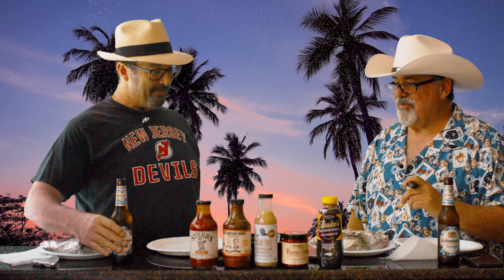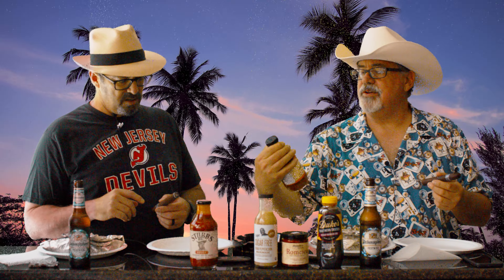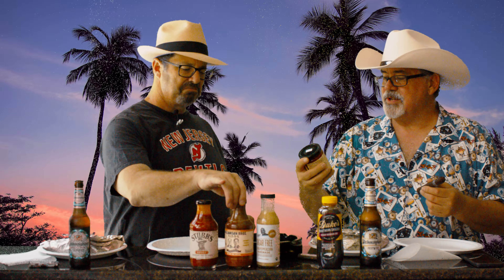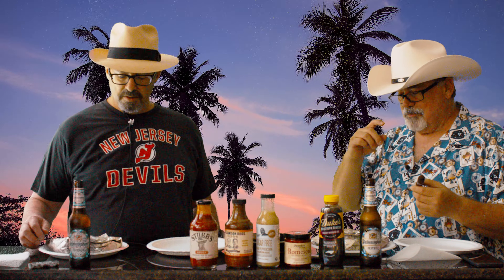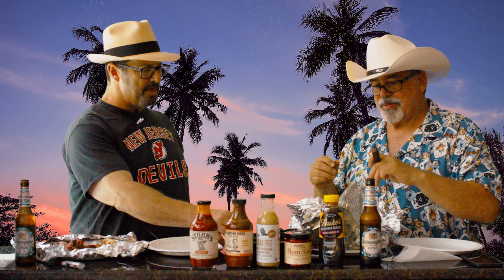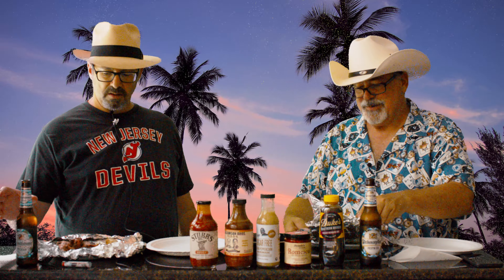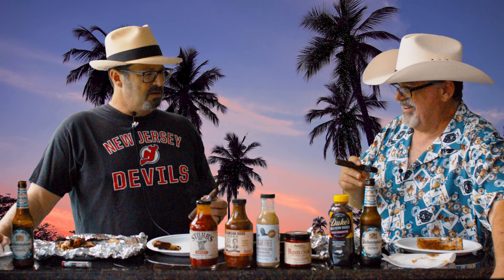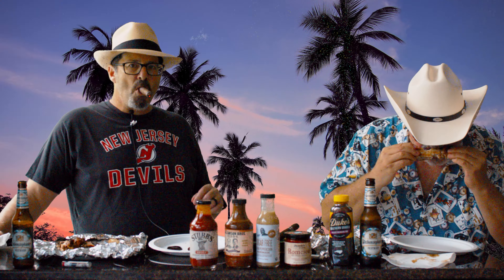Cigars and BBQ Sauce Matching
The Schmoe's try and pair bbq sauces with a cigar. Mark being Mark, is all about the eating and seems to forget the theme of the video.